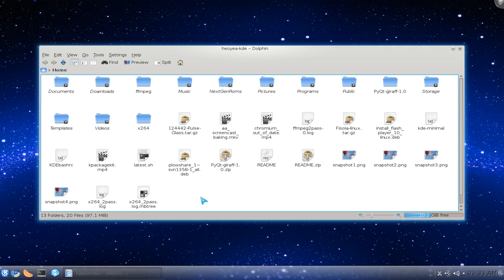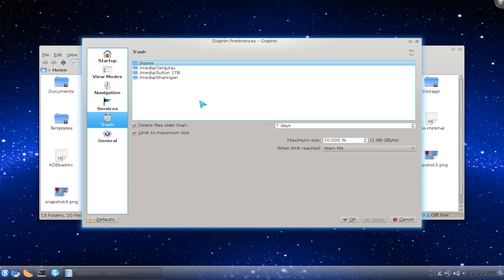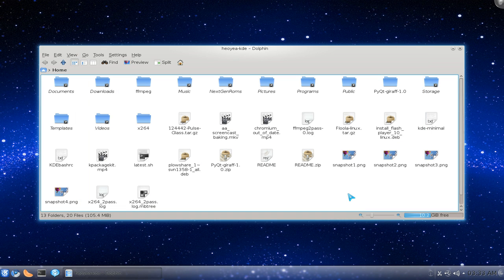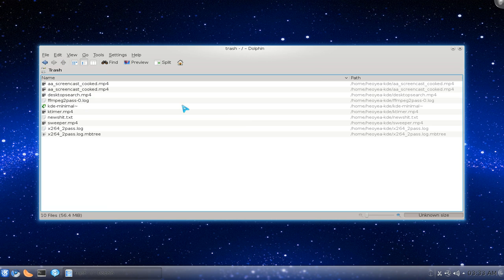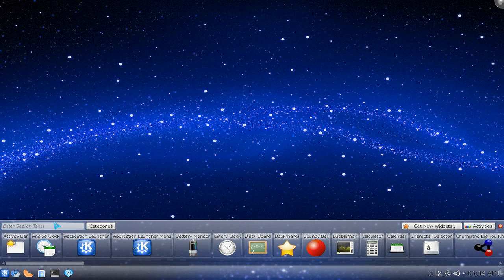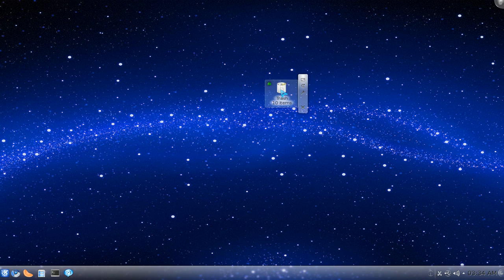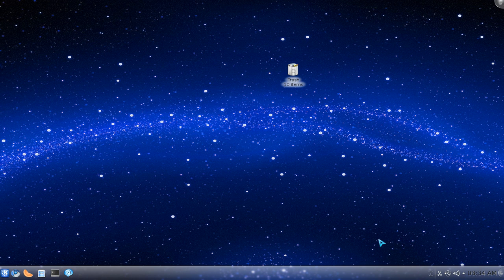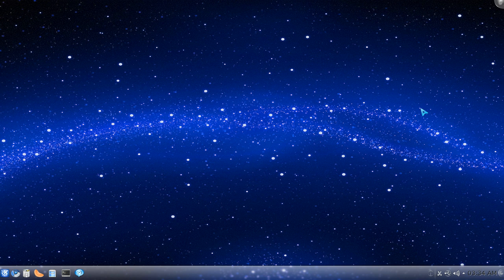Auto Delete Trash - Kubuntu 10.10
Set it and forget it!
The lazy way to handle trash